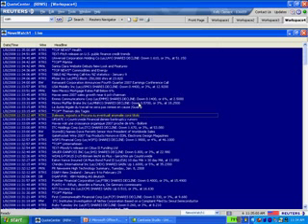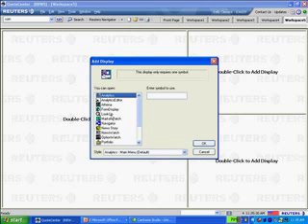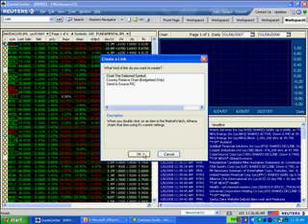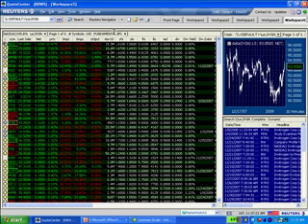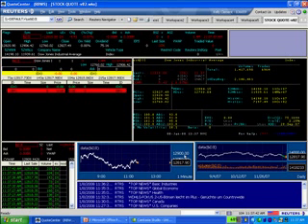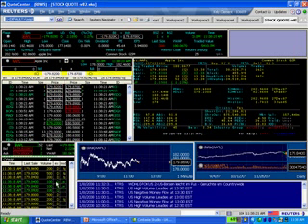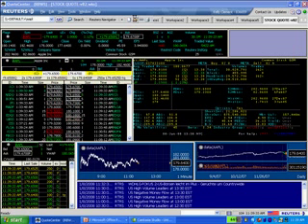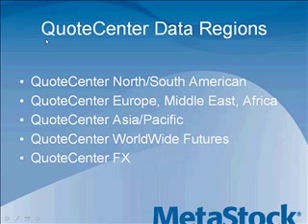QuoteCenter Real-Time News and Data Feed - Part 3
QuoteCenter is the new real-time software and data feed from Equis International that brings professional level real-time market information to individual investors and active traders. This program delivers detailed market data right to your desktop, gives you insight into the financial markets, and provides the tools and analytics to help you execute with confidence and make decisions that make you money.